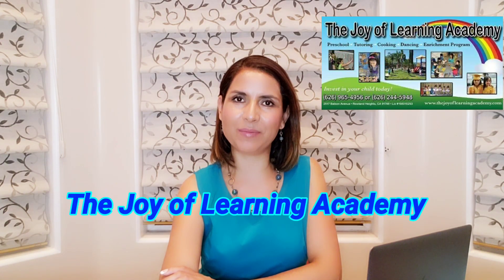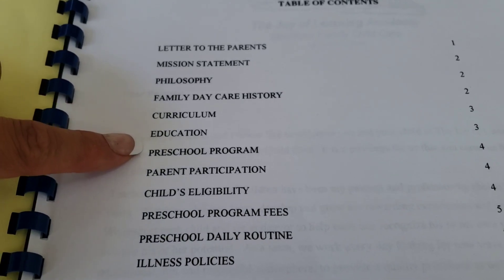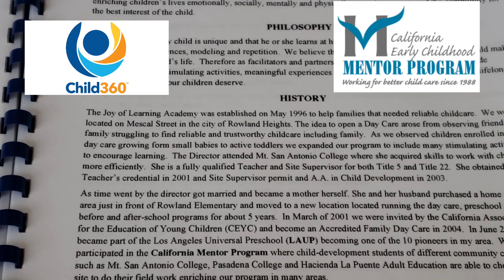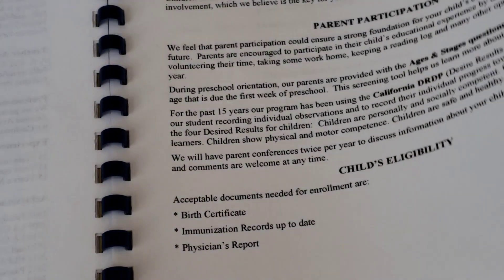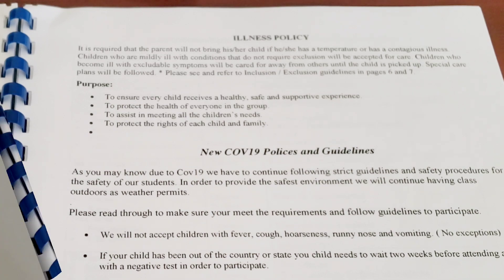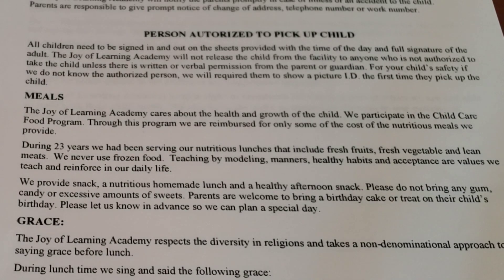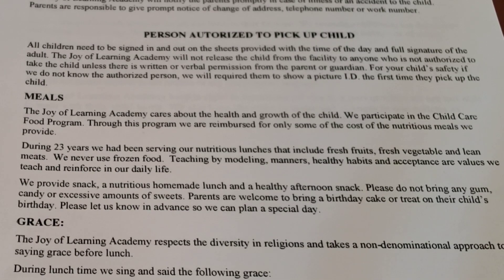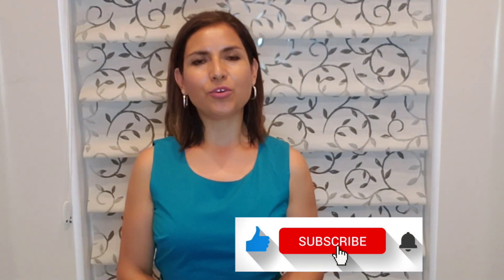How to Make a Parent Handbook for Your Daycare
Step by step on how to make a parent handbook for your daycare / preschool business.
It includes our illness policies including new Covid19 policies and regulations.
If you would like to save time, you may purchase ours for the template to edit it with your information.  In less than 48 hours you will received it in a word format.
Other forms for your Childcare business available in editable format at low fee are:
Parent handbook 35
Daycare Agreement $18
Permission for transportation $8
Permission for Picture and Video $12
Sign in and out with Temperature check $10
Job description $16
Assistant Evaluation $15
Volunteer handbook $20
Employment Application 10
Employment at will $8
Business Use of Home $20
Letter for Taxes $8